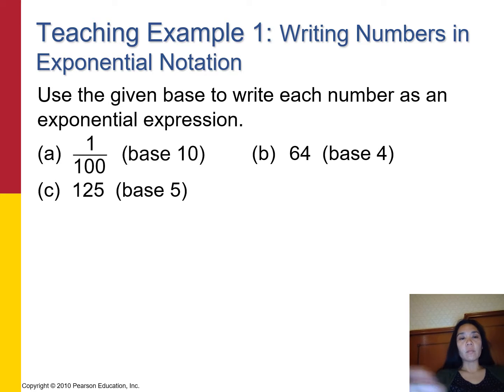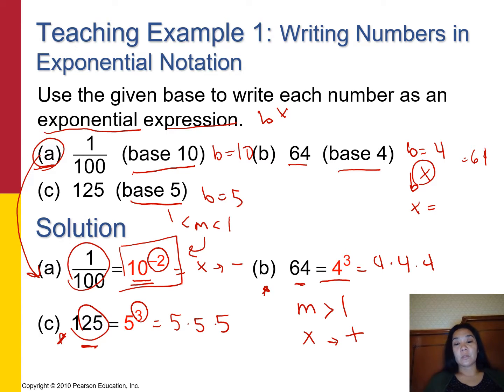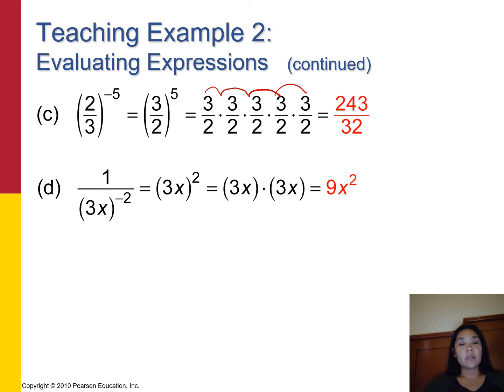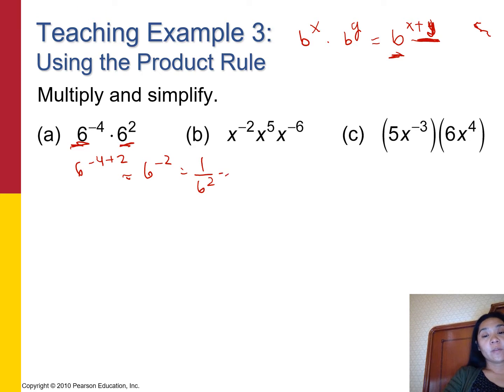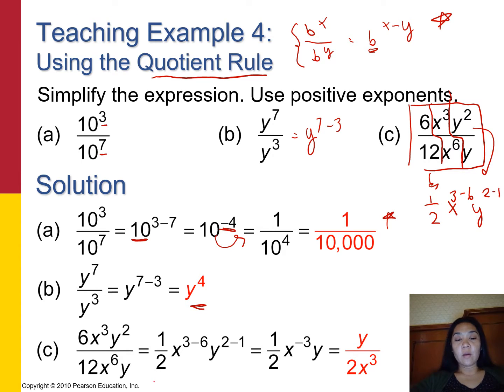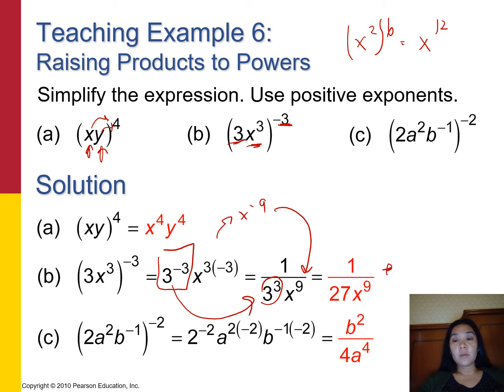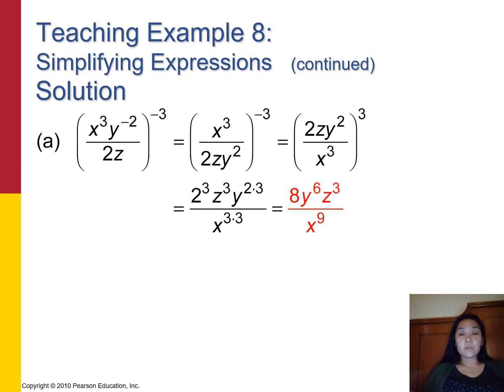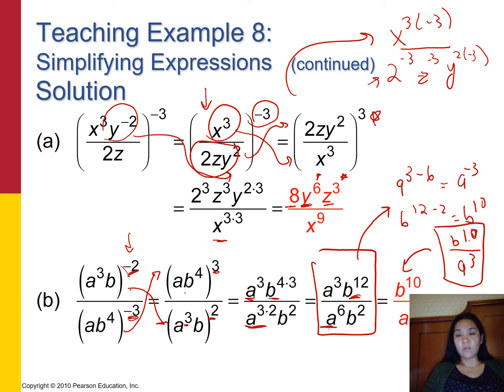Review of Algebra - Integer exponents Section R.2